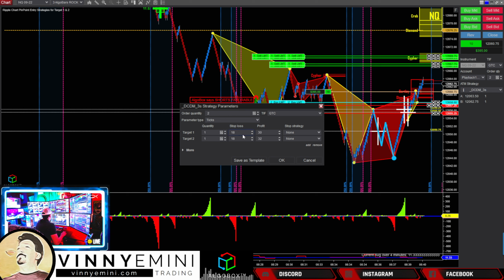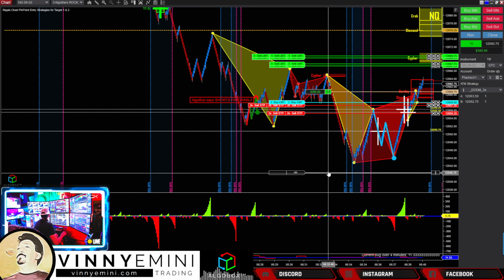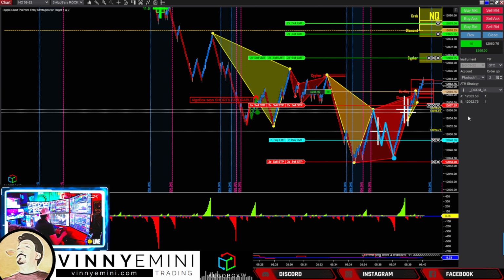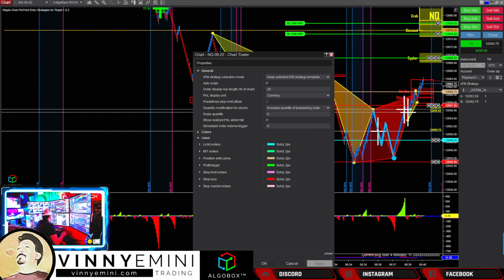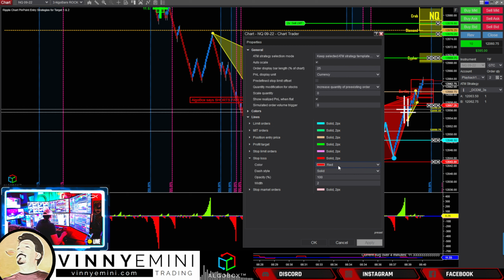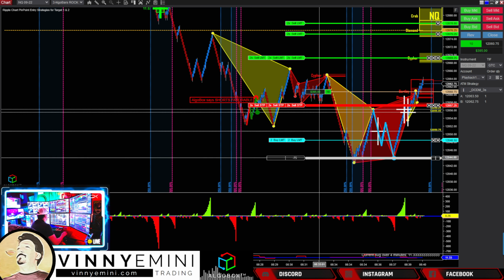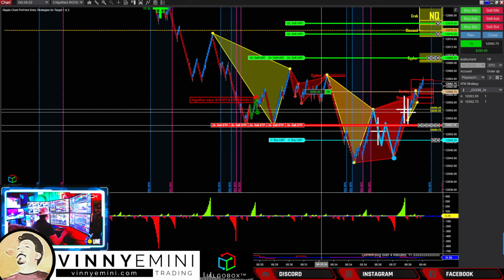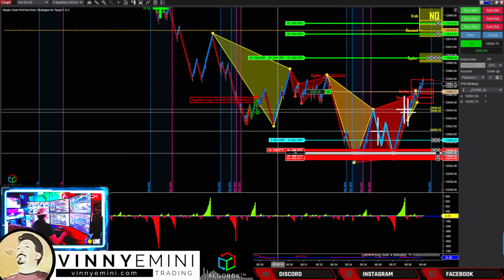How to Resize Your Order Tag Lines in NinjaTrader 🔴 Targets & Stops